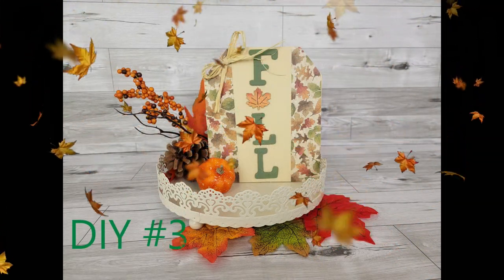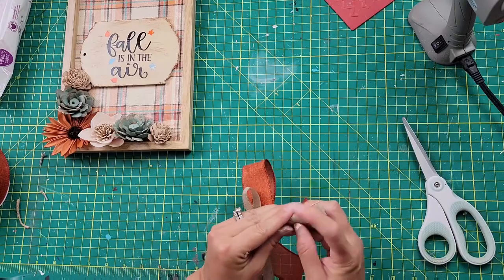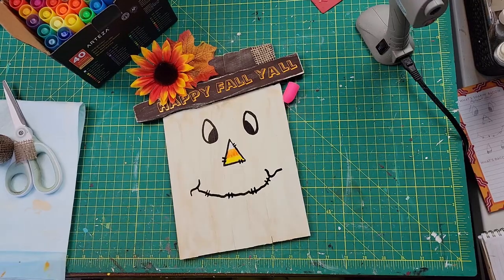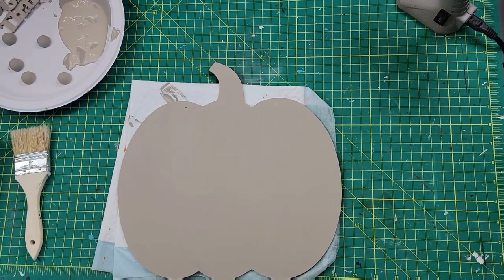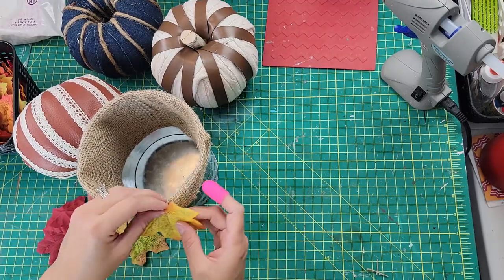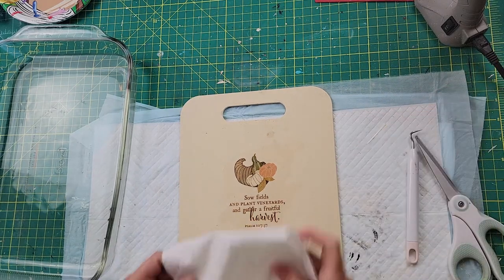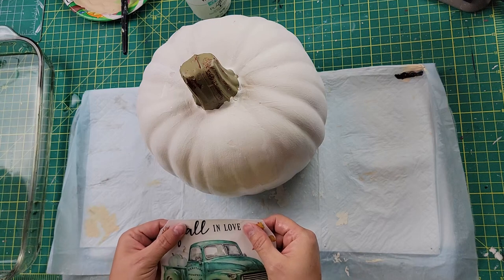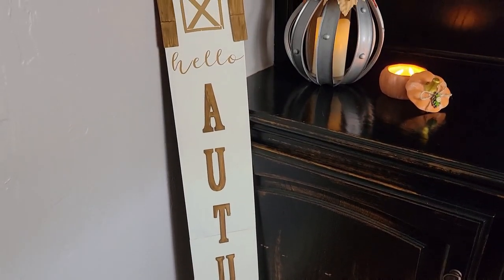10 FAVORITE FALL DIY's/HIIPOO WATER SLIDE DECAL/SOLA WOOD FLOWERS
Hello Friends
Today's video is a combination of 10 favorite fall diy's from this year. I will be back next week with several new videos so have those notification bells set!
Brenda

DIY #1

DOLLAR TREE: Tag Sign, Wood Letters, Raffia
WALMART: Waverly Chalk Paint in the colors Cashew & Moss
HOBBY LOBBY: Wood Leaf & Scrapbook Paper

DOLLAR TREE: Sign, & Halloween sign
HOBBY LOBBY: Scrapbook Paper, Leaf Sticker & Ribbons
WALMART: Waverly Chalk Paint-Cashew

DOLLAR TREE: Wood House, Window Cling, Beads, & Twine
WALMART: Waverly Chalk Paint in the colors Cashew, Pumpkin  & Antique Wax

DOLLAR TREE: Wreath Form, Burlap & Orange Ribbons,& Pink Peonies
WALMART: Lambs Ear & Eucalyptus Leaves

DOLLAR TREE: Pumpkin, Crate, Pumpkin clips, Ribbon, Maple leaves &  Wood Words
WALMART: Lambs Ear, Eucalyptus Leaves, Waverly Chalk Paint in the colors of Mineral & Cashew

DOLLAR TREE: Pumpkins, Faux Leather, Faux Leather Ribbon, Lace Ribbon & Pail
WALMART: Twine & Raffia
HOBBY LOBBY:  Little Pumpkins.

DOLLAR TREE: Wheat, Pomegranate, Wreath Frame & Ribbons
WALMART: Eucalyptus Leaves
MICHAELS: Ribbon
HOBBY LOBBY: Ribbon

DOLLAR TREE: Cutting Board, Burlap Trim, Crate, Twine, Pumpkin, Corn,& Assorted Ribbons
WALMART: Raffia, Waverly Chalk Paint in the colors Cashew & Moss
HOBBY LOBBY:  Ribbons & little Pumpkin
Michael's: Scrapbook Paper

WALMART: Pumpkin, Waverly Chalk Paint in the color Plaster & Truffle, & Eucalyptus leaves
Sola Wood Flowers (see link in Linktree)
DOLLAR TREE: Leaves & Gingham Ribbon
HOBBY LOBBY: Little Pumpkin

DOLLAR TREE: Signs & Twine
HOBBY LOBBY: Wood Letters
WALMART: Jumbo Craft Sticks & Waverly Chalk Paint-Plaster